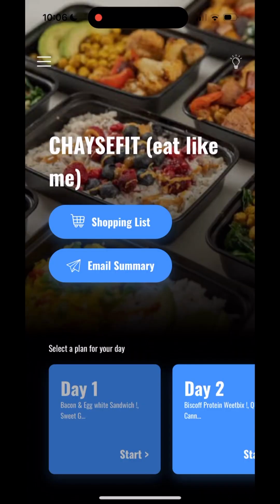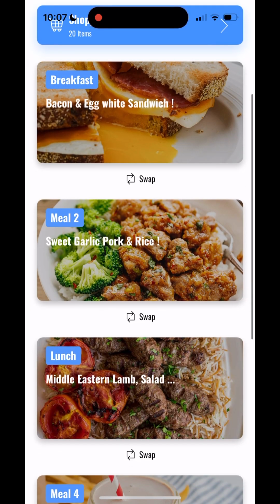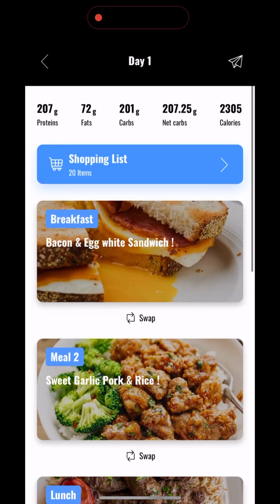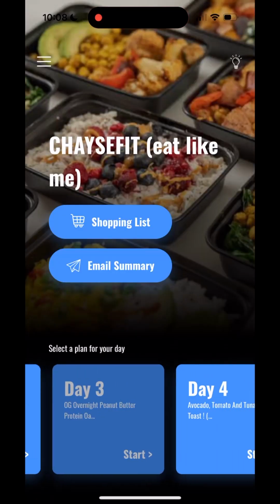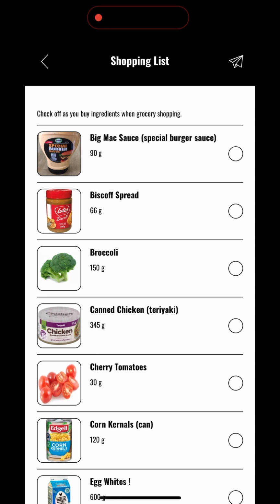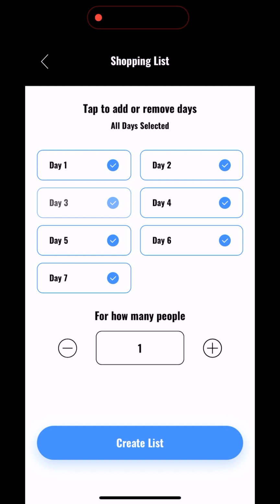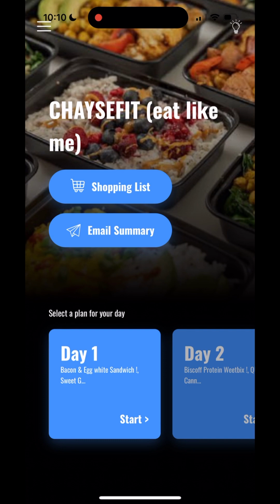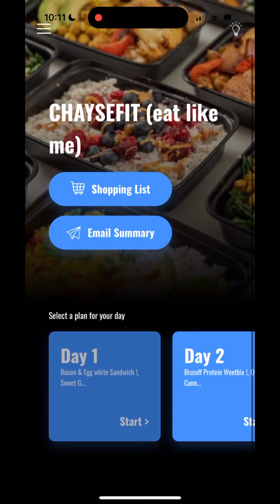How to use your nutrition plan (must watch)